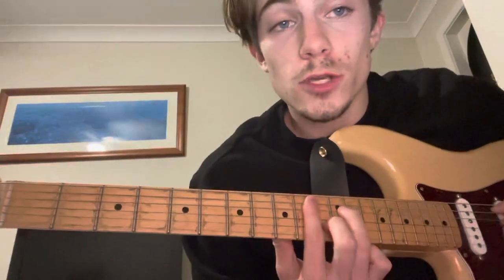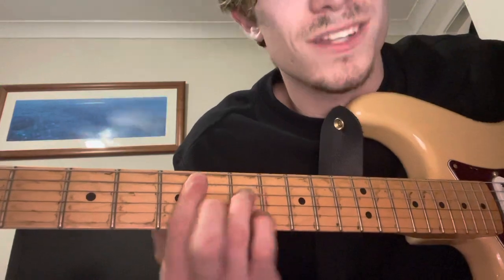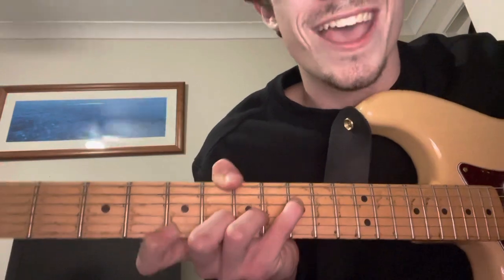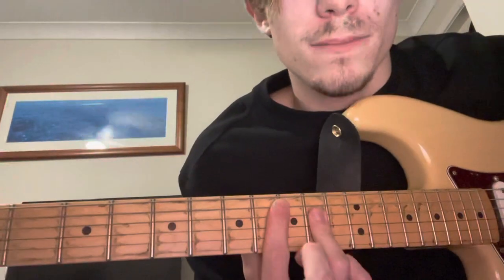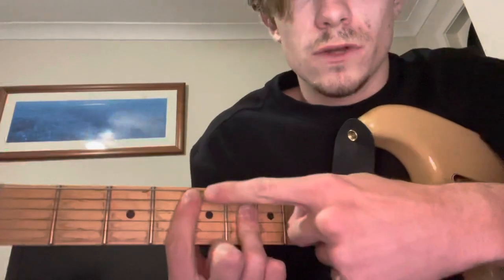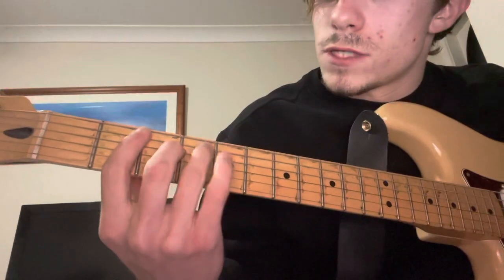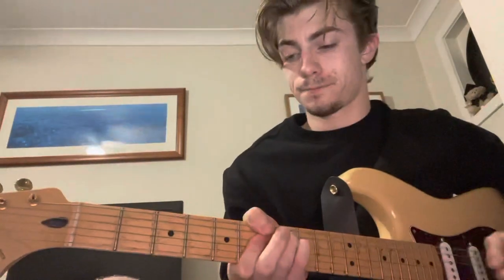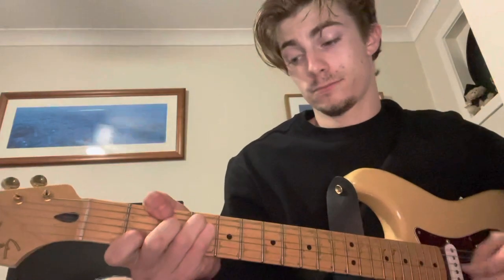HOMAGE - MILD HIGH CLUB GUITAR TUTORIAL